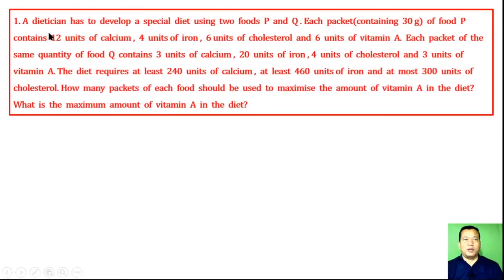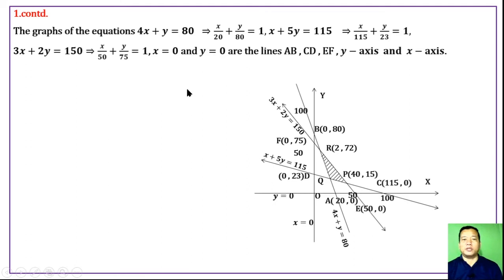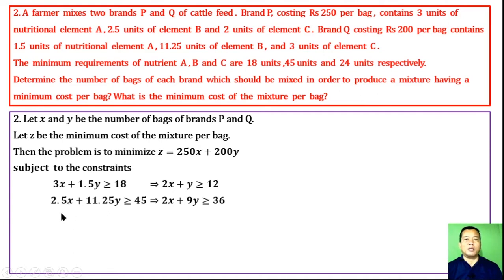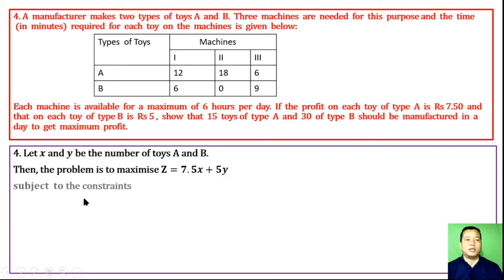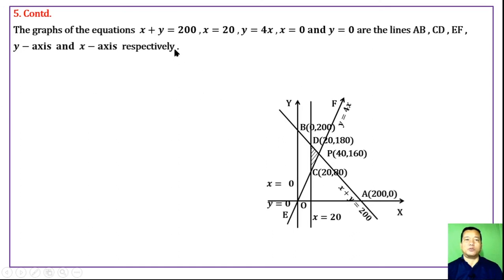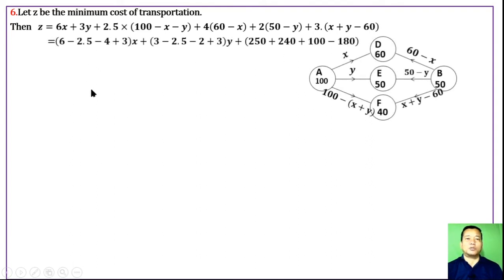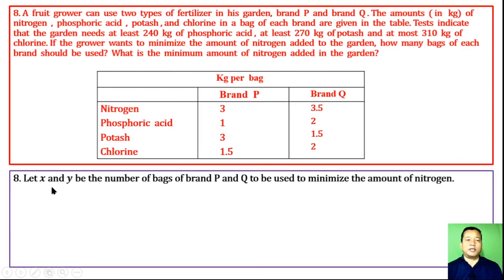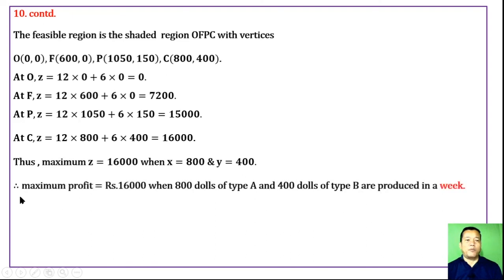Class – 12, Mathematics Unit – V, Miscellaneous Exercise on chapter – 12 (COHSEM & NCERT)